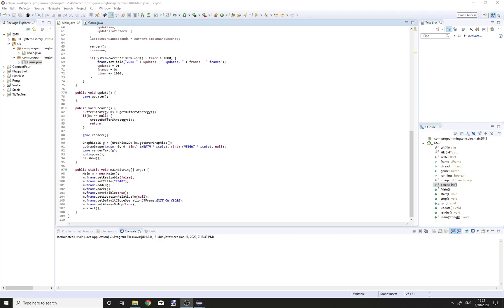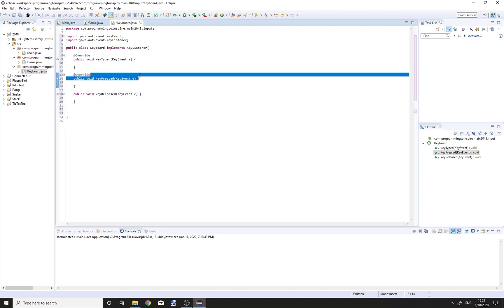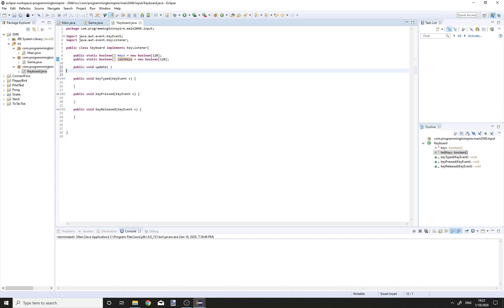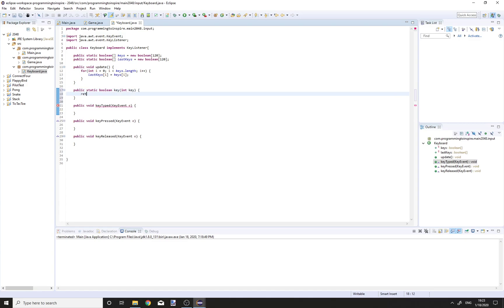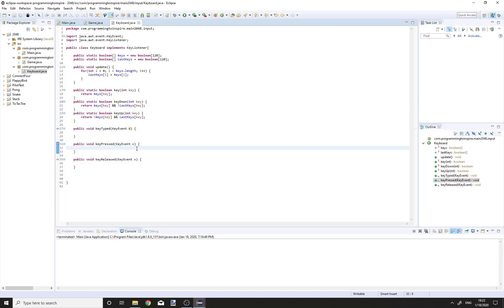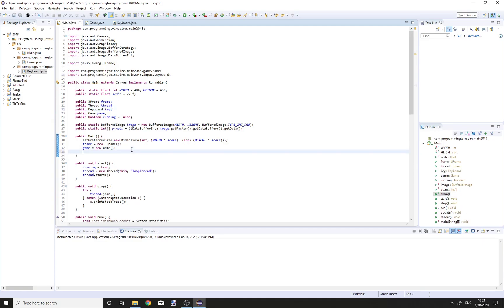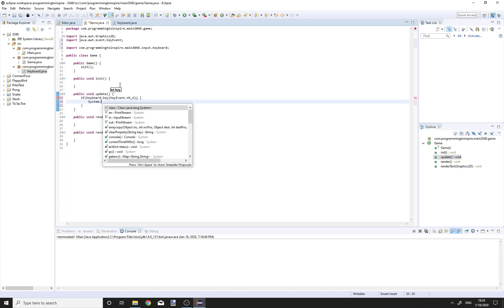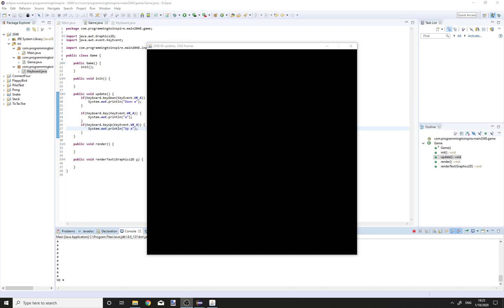2048 game in Java - part 2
2048 game in Java - part 2